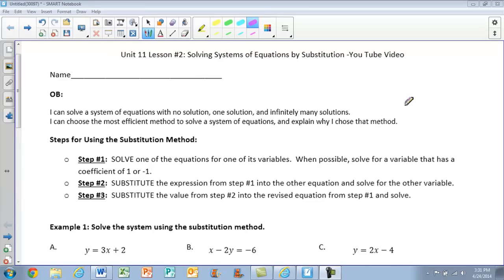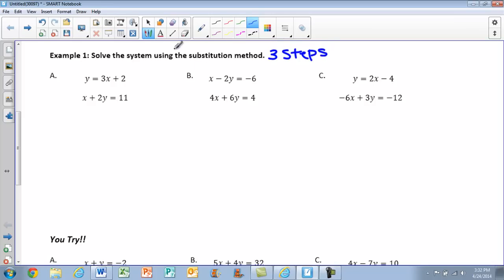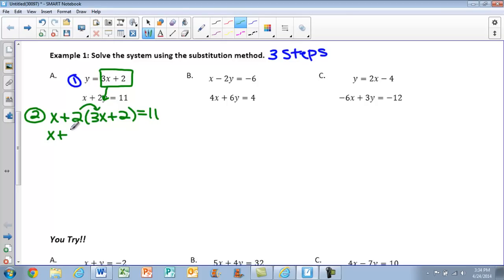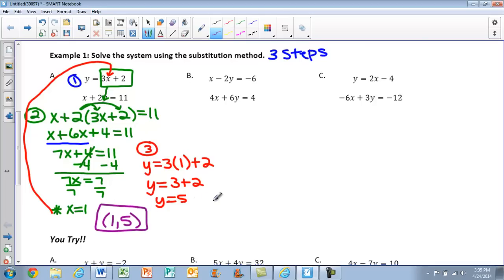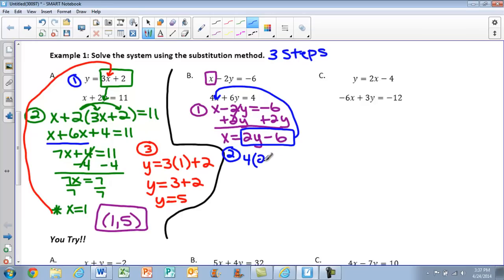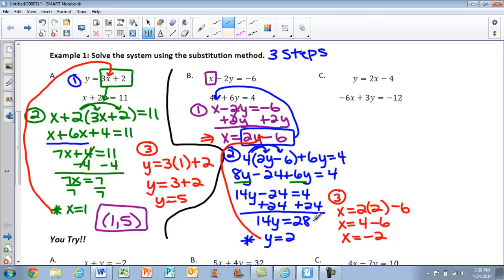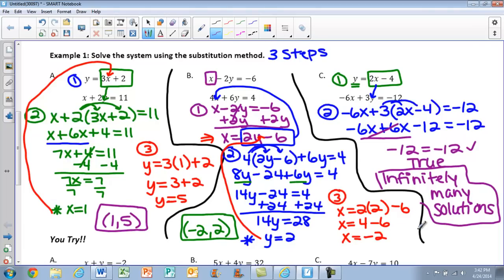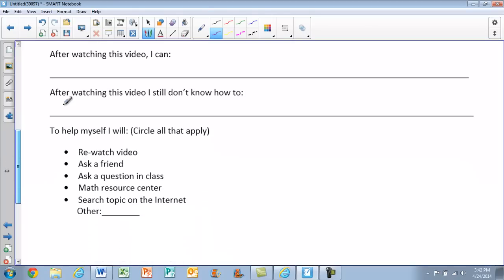Unit 11 Lesson 2: Solving Systems by Substitution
I can solve a system of equations by substitution.